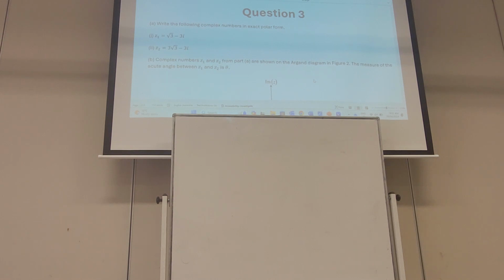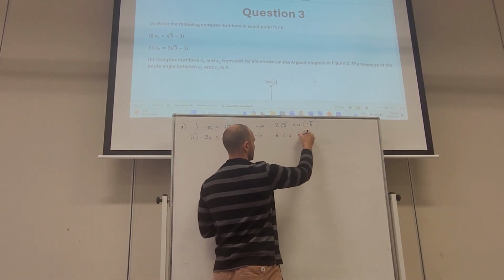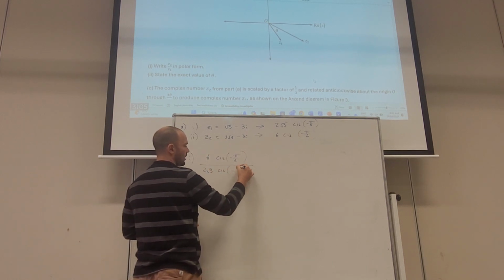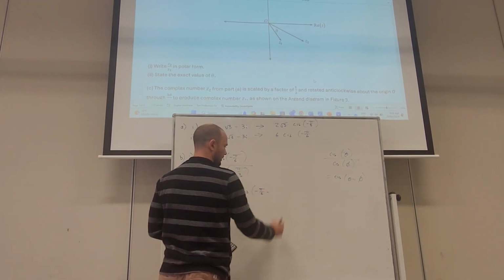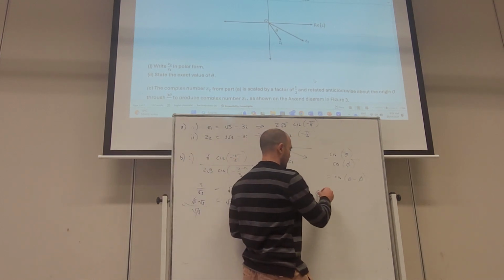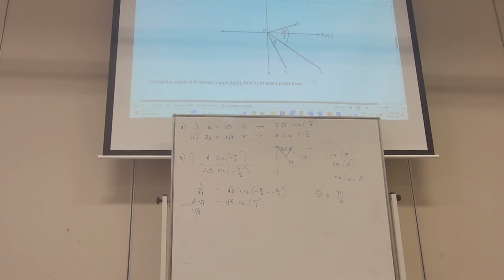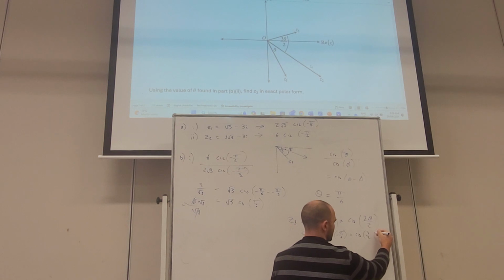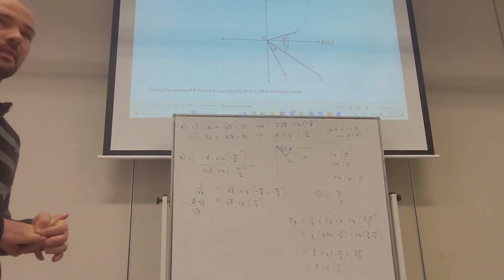Complex Numbers (2023 Exam Q3)